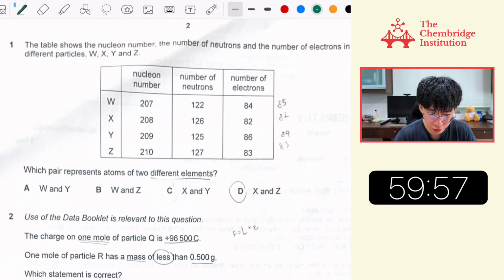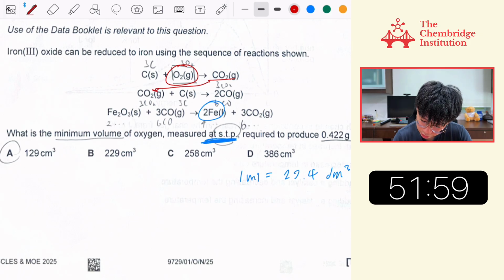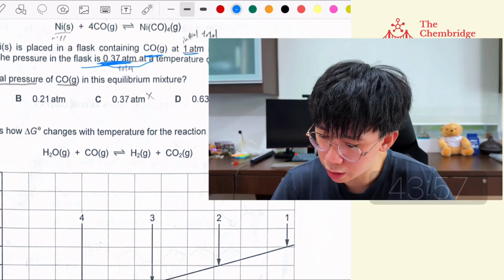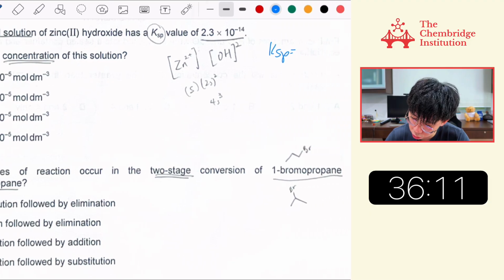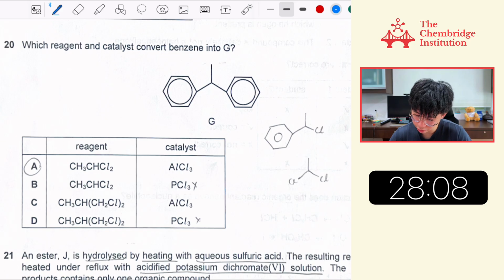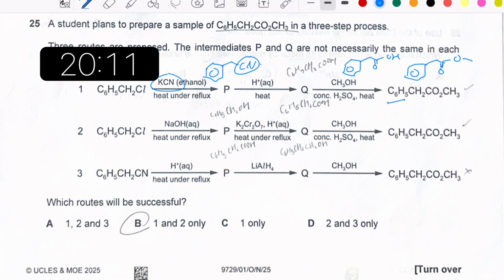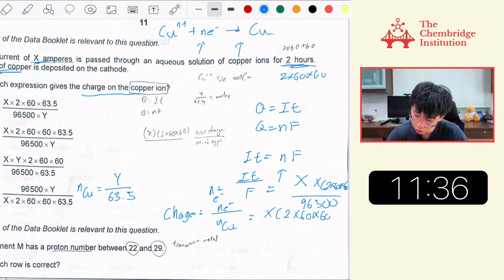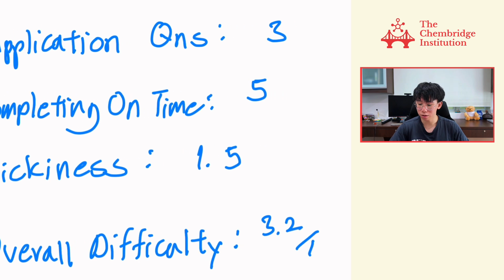2025 A Level Paper 1 Brutally Honest Review + Live Walkthrough | Cambridge Uni Graduate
Download a free copy of the notes to follow through my Lectures here:

2025 A Level Chemistry Paper 1 Brutally Honest Review + Live Walkthrough | CAMBRIDGE UNI GRADUATE